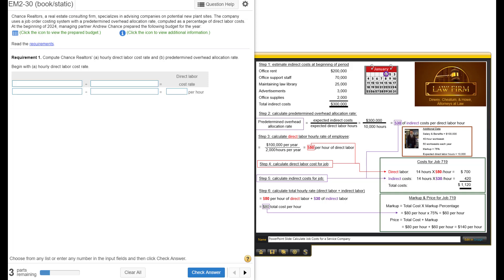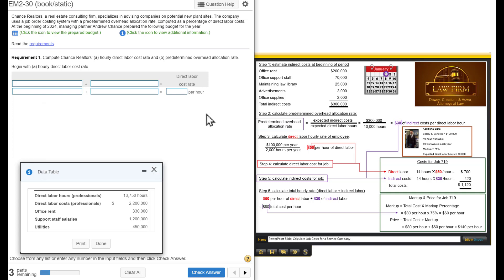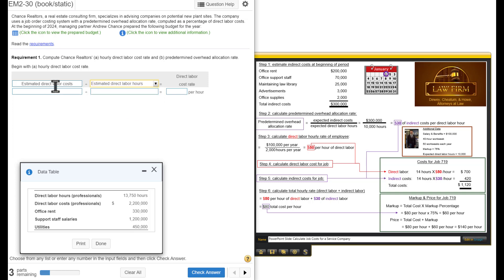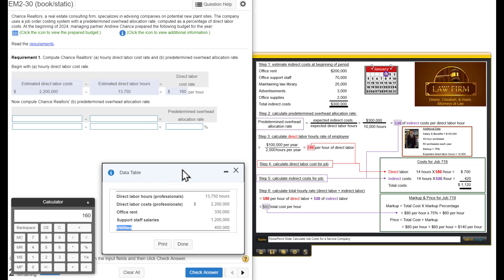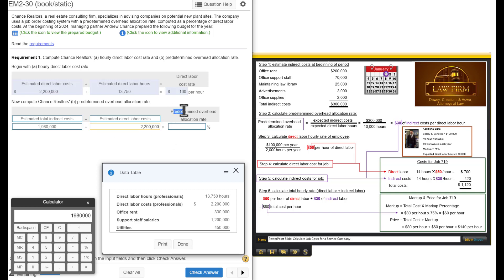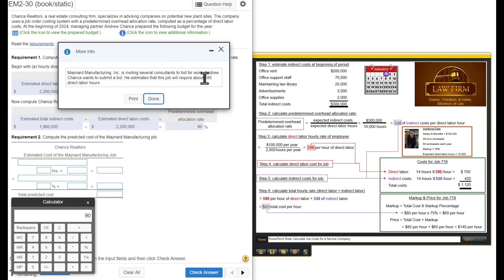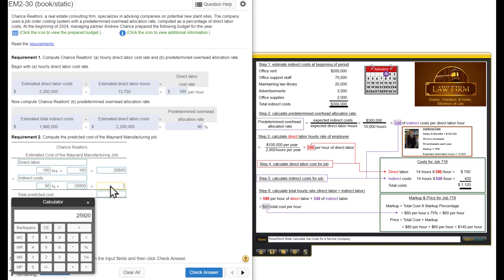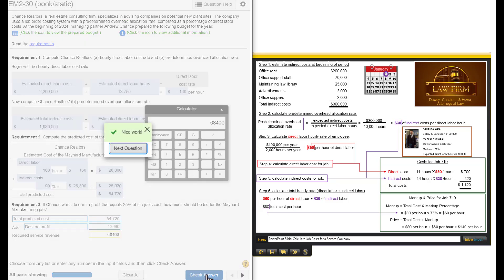Exercise 19-30 Calculate Job Costs for a Service Company, 13th Edition